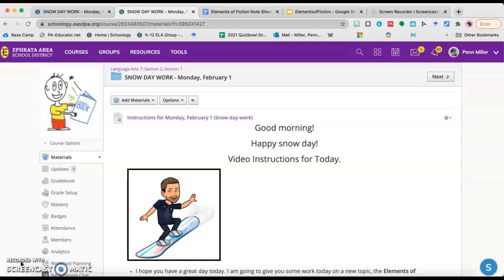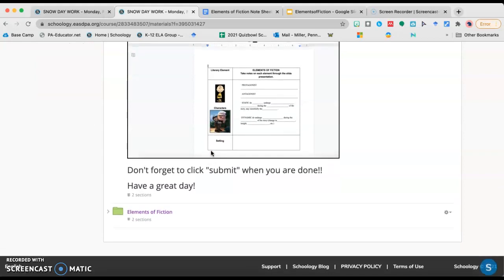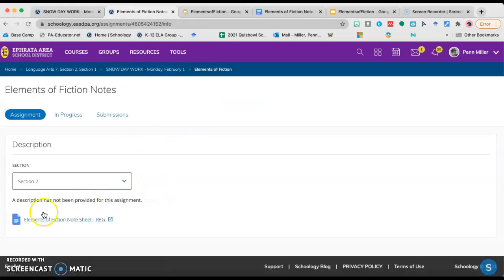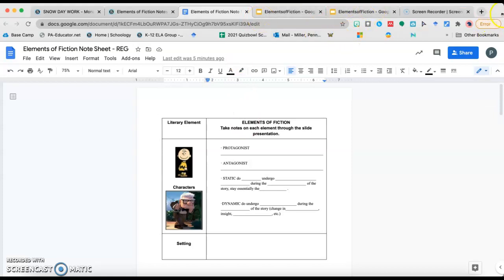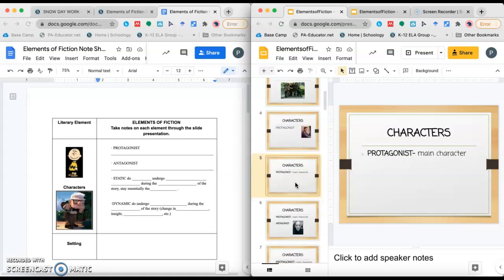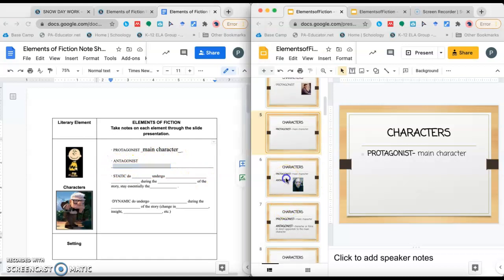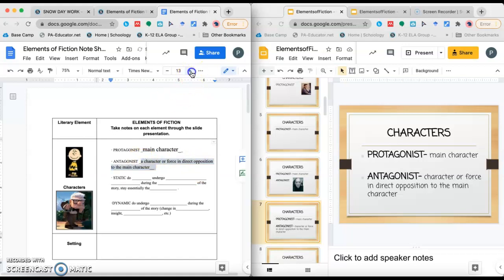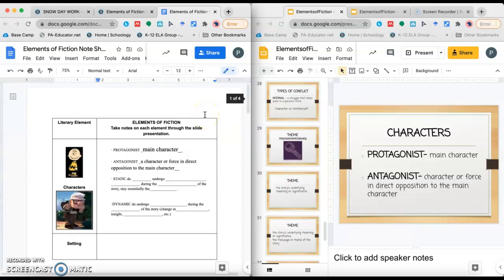February 1 SNOW DAY WORK